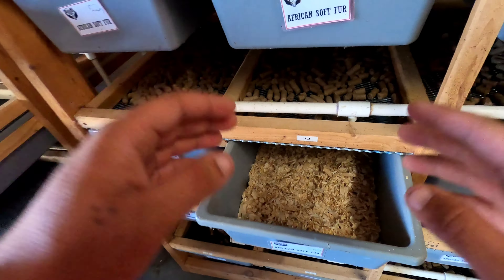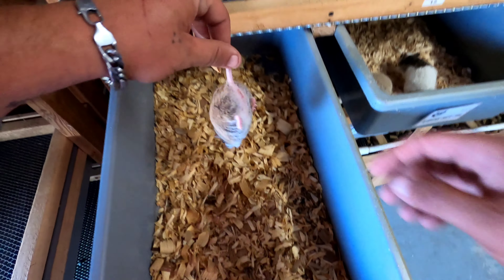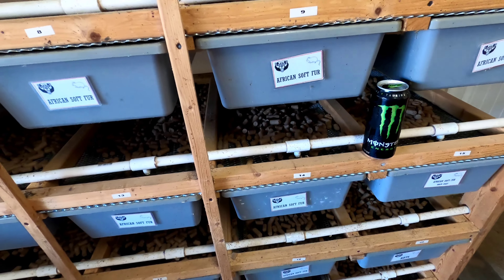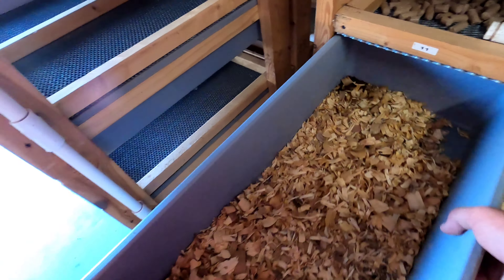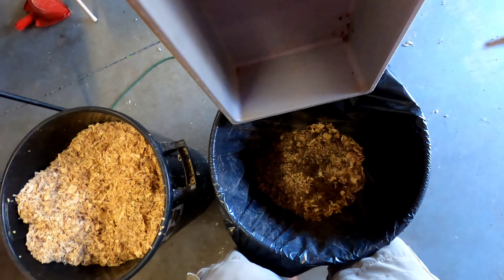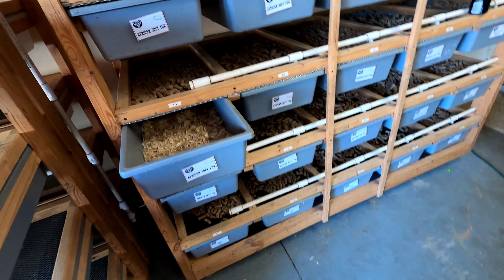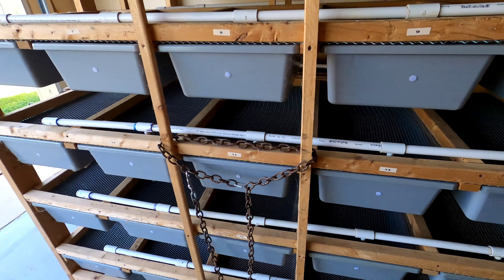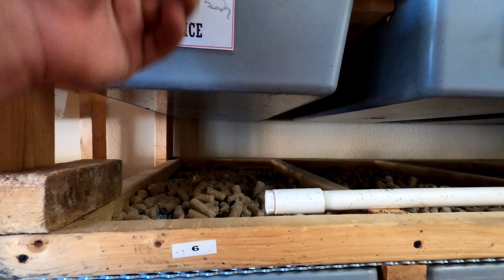Cleaning Rodent Racks | Grizzly's Exotics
Figured I'd bring you guys along, for a day here at Grizzly's Exotics...

This weekly task is the "hardest" part of breeding feeders..

Any questions, we're just a message away on Facebook @
Grizzly's Exotics